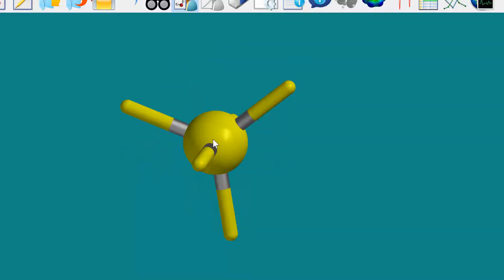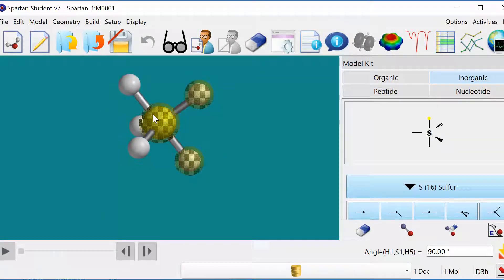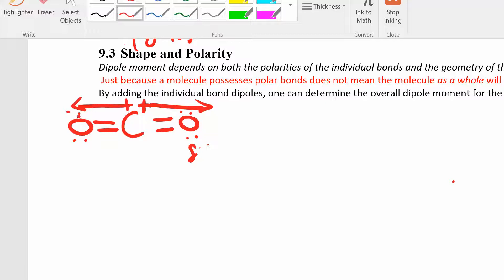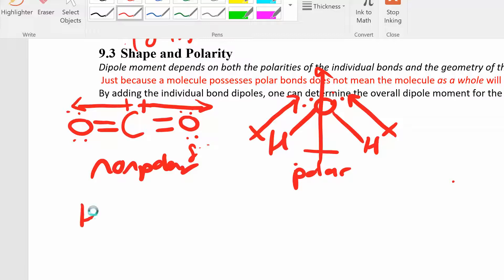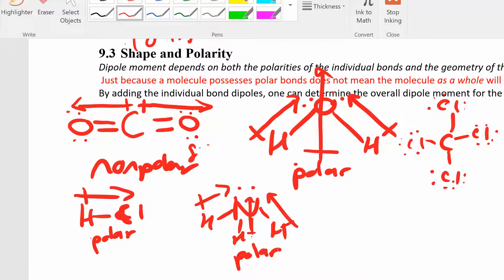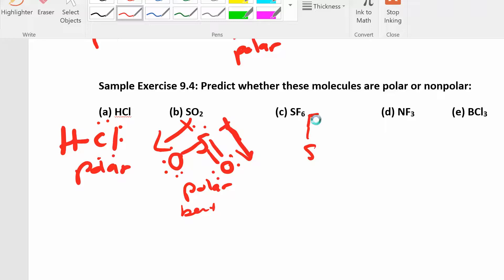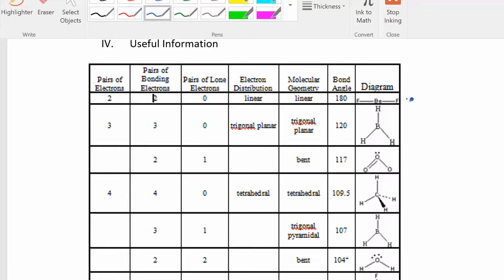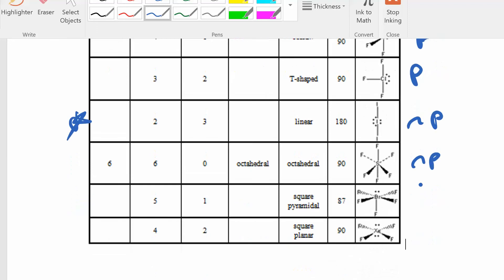CHM 111 9.3